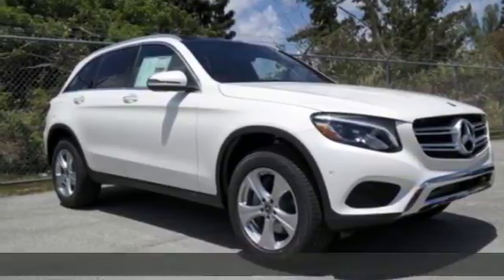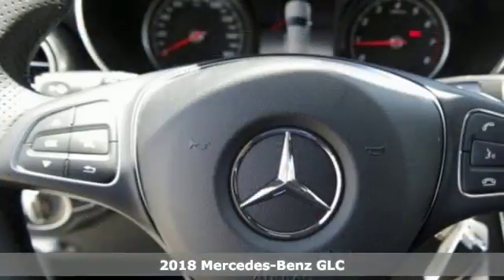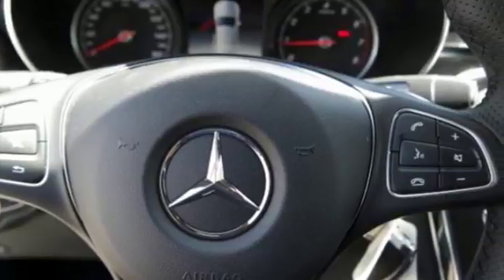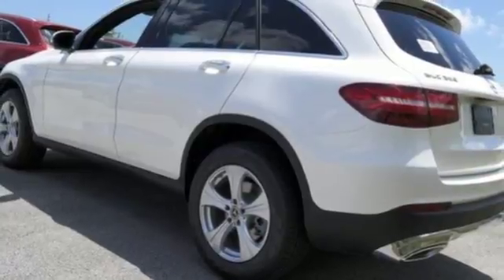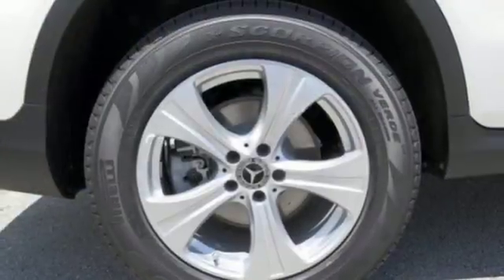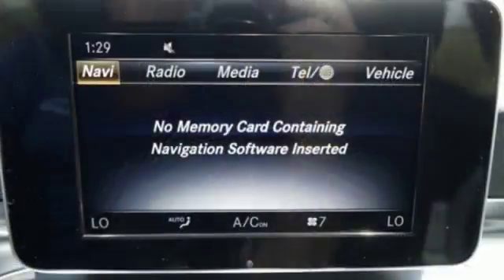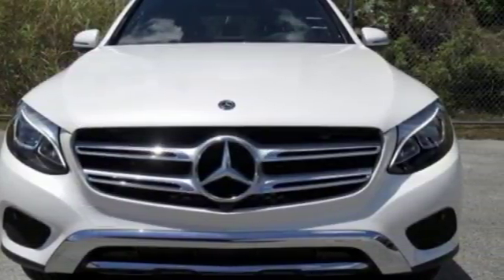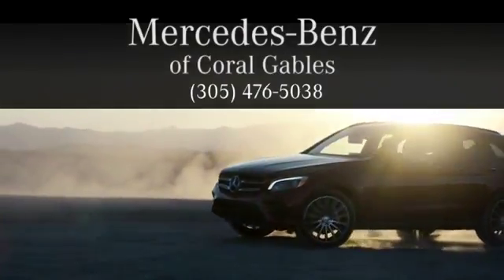New 2018 Mercedes-Benz GLC Miami FL Coral Gables, FL JV087547 - SOLD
Year: 2018
Make: Mercedes-Benz
Model: GLC
Trim: GLC 300
Engine: 4 Cyl. 2.0 L
Transmission: Automatic
Color: DIA_WHT
Interior: Black
Stock #: JV087547
VIN: WDC0G4JB4JV087547

Address:
300 Almeria Avenue